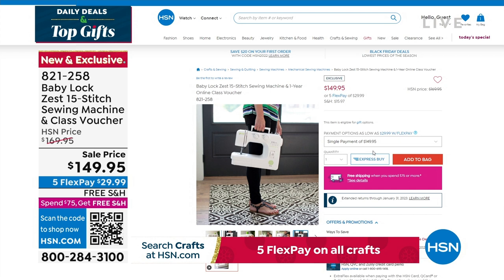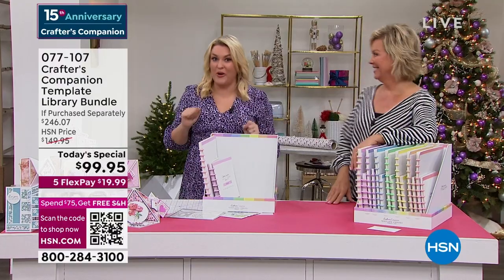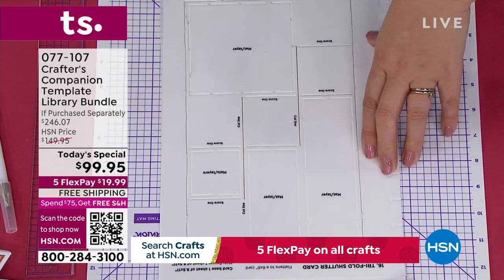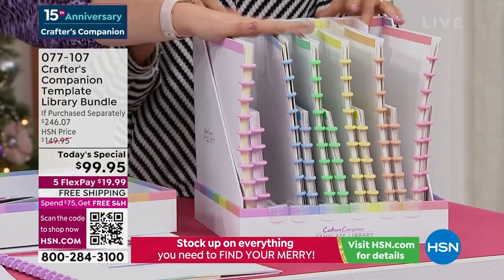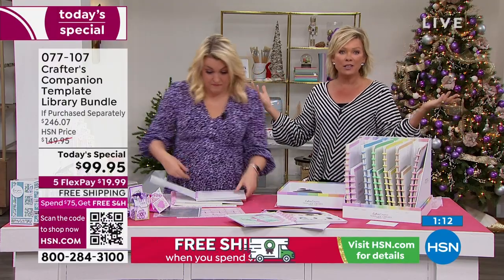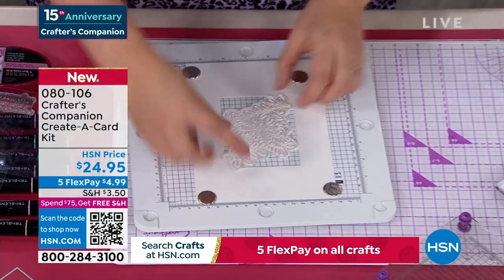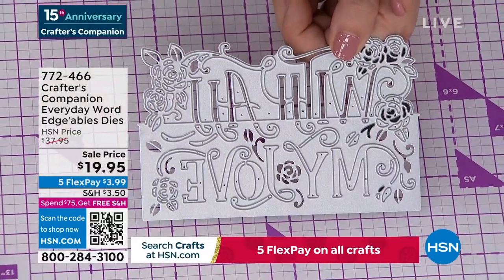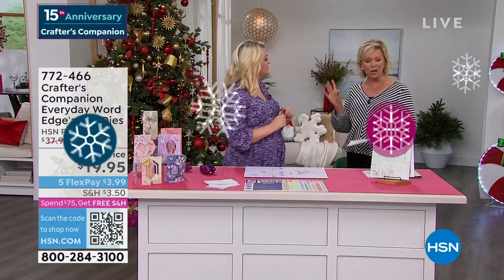HSN | Crafter's Companion 15th Anniversary 11.15.2022 - 02 PM